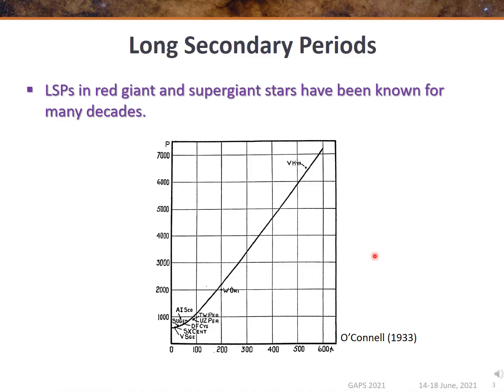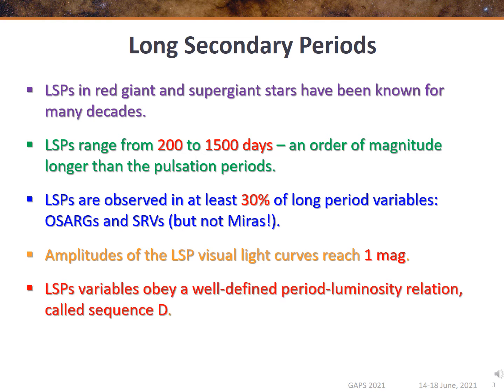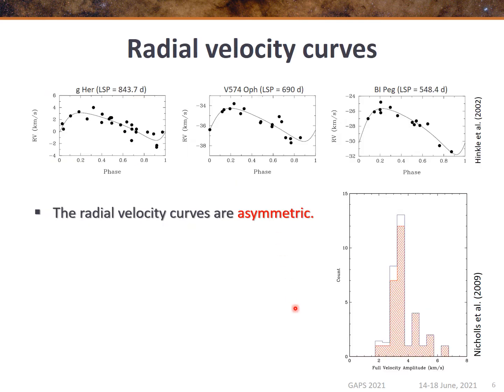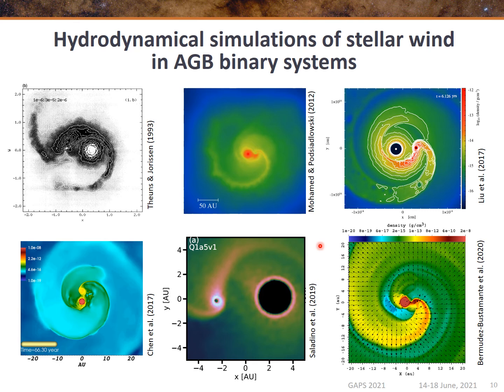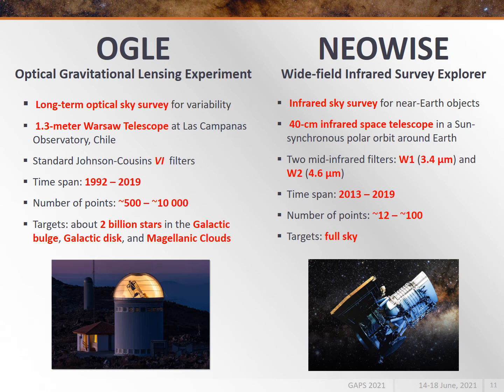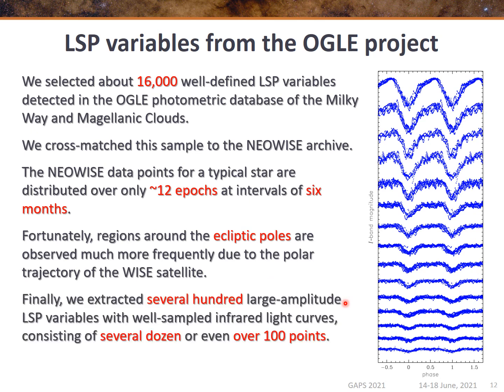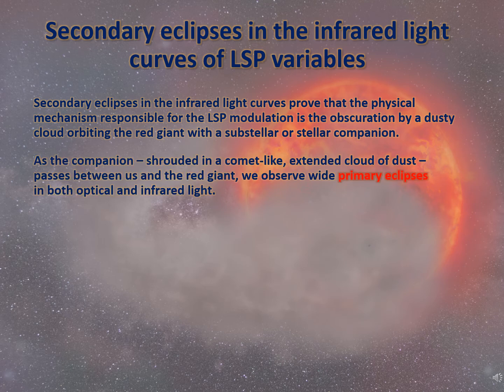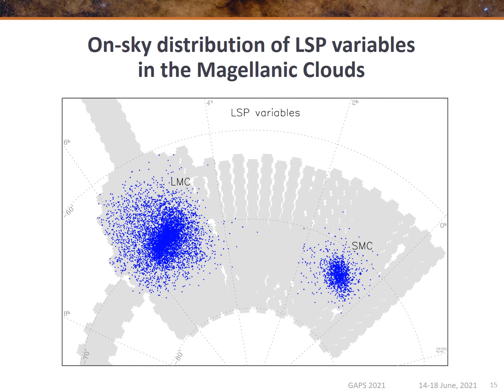Soszynski contributed talk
Soszynski 5' pre-recorded talk